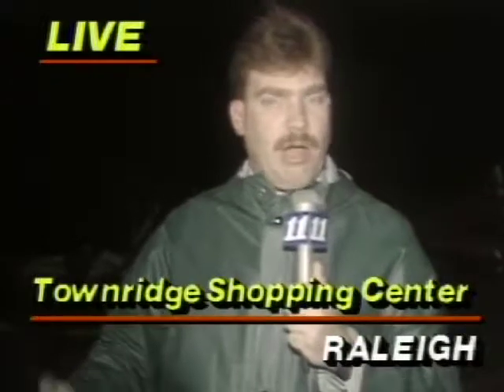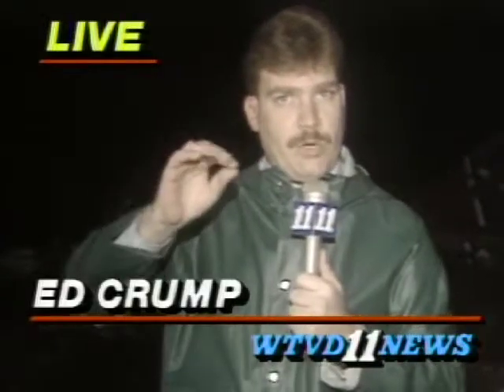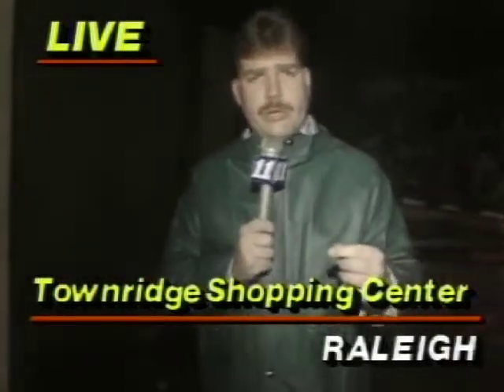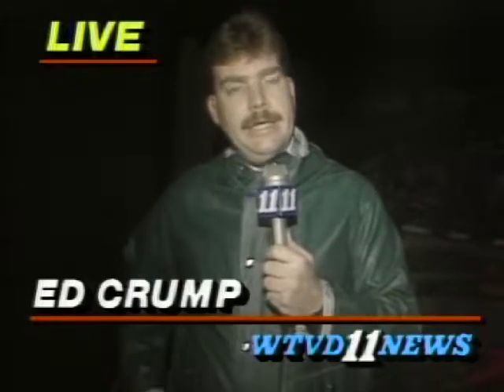WTVD Ed Crump Live N Raleigh Tornado11-88